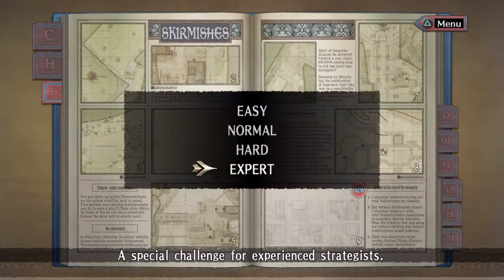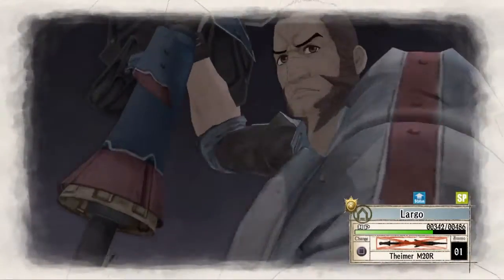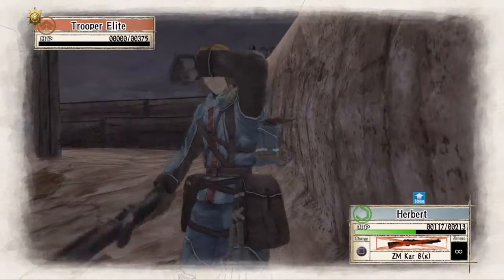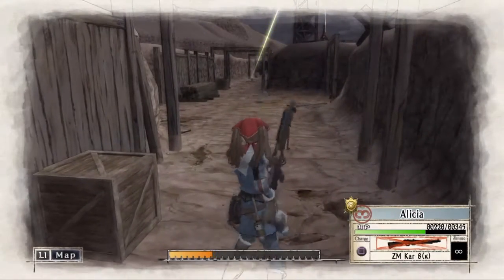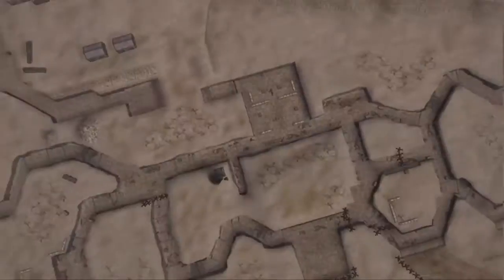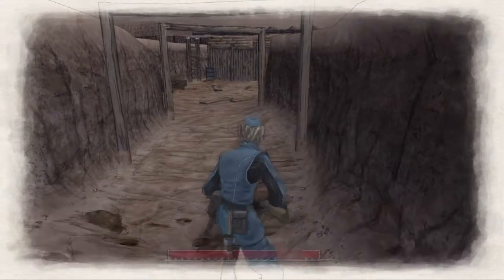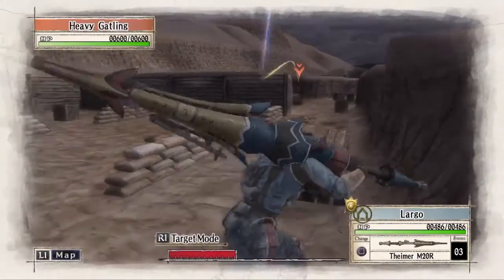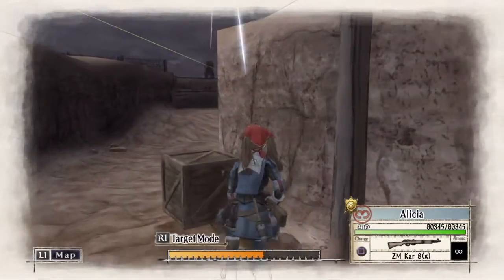Valkyria Chronicles: Remastered- Naggiar Plain(EXPERT)- A Rank